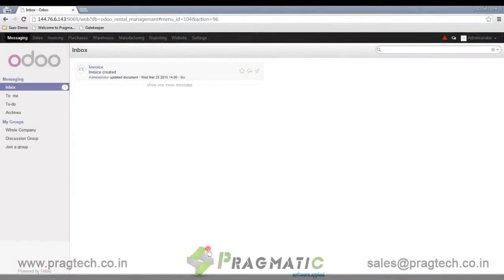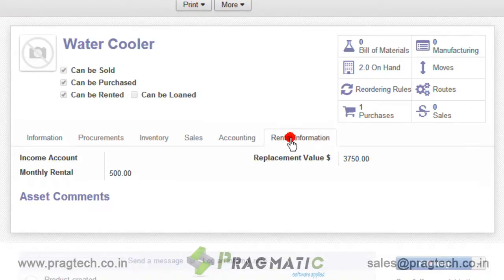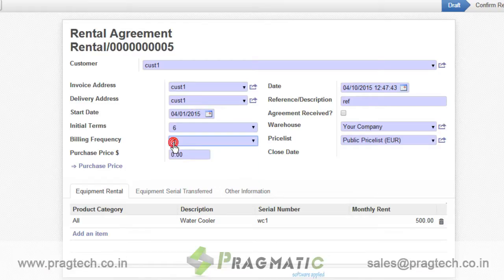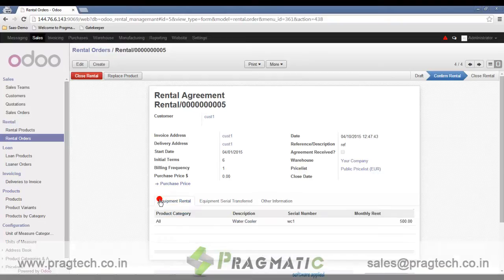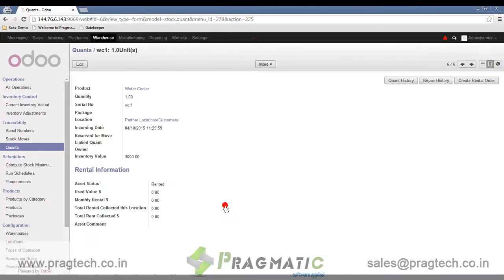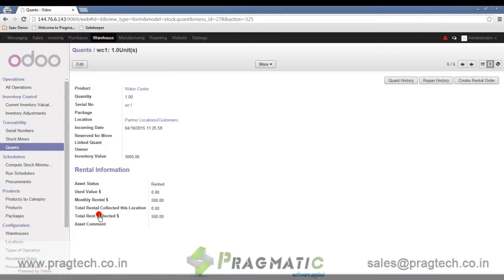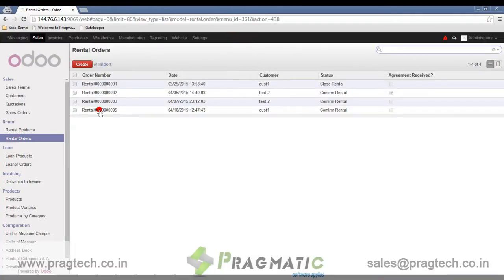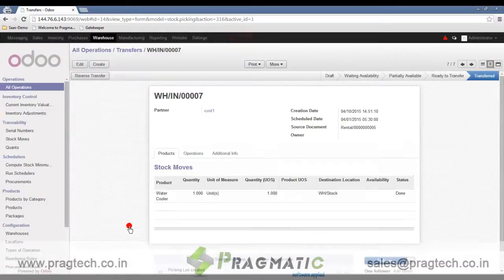Odoo OpenERP 8 Rental Management System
Rental Management is need of requirement for organizations which deals with the products, equipments, assets rented to the customer for specific time and get the returns after the tenure is over. Moreover, they need to track their repair and maintenance along with the serial numbers and finances involved during the lifetime of the rented period.
Pragmatic Techsoft has developed a vertical / business solution which takes care of this requirement to cater service organizations to rent the equipment, product of every industry includes a feature rich package that provides you with reliable functions to manage your day to day business. This Rental Management is implemented in Odoo – Odoo OpenERP along with integrated functionalities of warehouse, RMO, recurring billing, payment tracking, follow ups etc.
It also facilitates to analyse the equipment or product ROI based on Total Rent Collected for a specific period which is updated based upon the payment received against the invoice raised.
Featured Industry Types
Pragmatic Rental / Loan Management facilitates some of the following
A) Aerial Equipment Rental
B) Construction Equipment Rental
C) Portable sanitation Rental
D) Pump and Power Rental
E) General Rental
F) Machines and Maintenance Equipment Rental
G) Preventive Maintenance
H) Service Management

Different features of the Pragmatic Rental Management
Our industry has diversified faces and landscapes, so considering that Pragmatic’s Rental Management are flexible enough to handle rental business both small and large in every industry. We at Pragmatic had considered following key components of the Rental business and divided into
i) Rental Operations
ii) Repair and Maintenance
iii) Warehouse and Inventory
IV) Back office operations